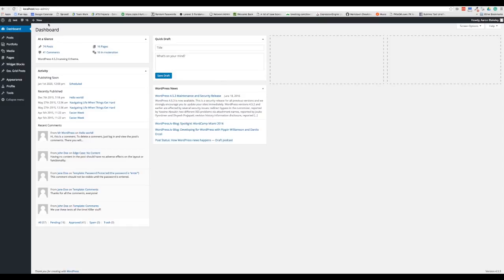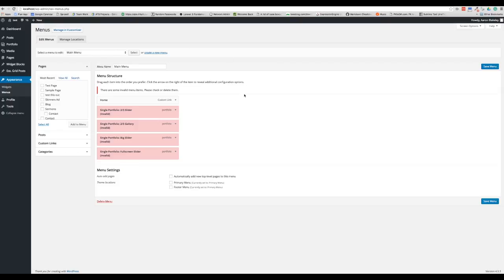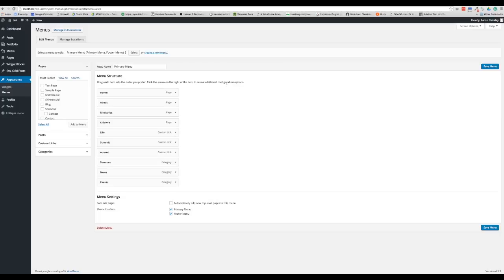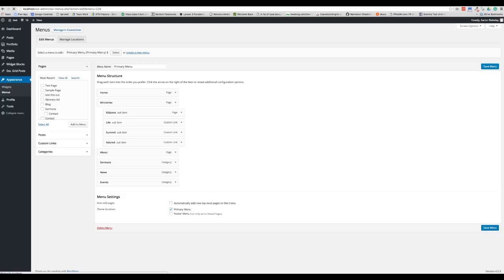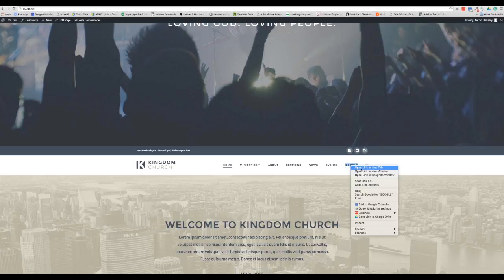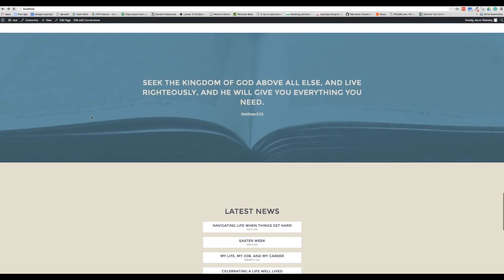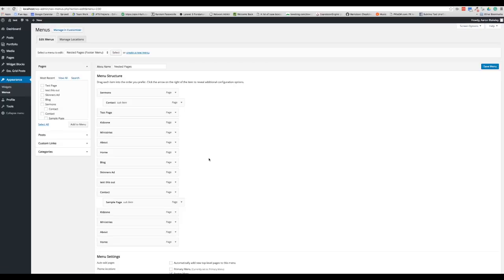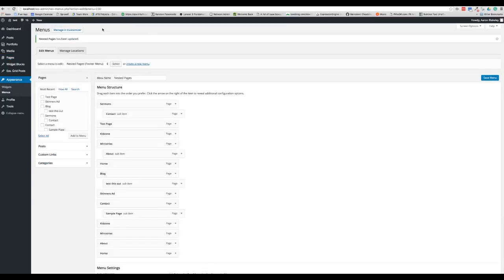WordPress Training - Menu Managment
Learn how to use and manage menus in WordPress